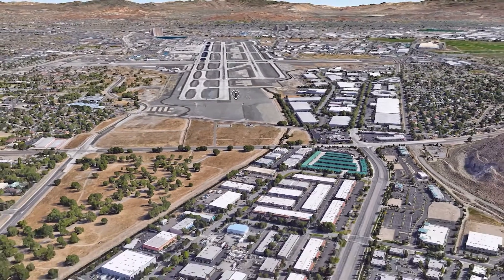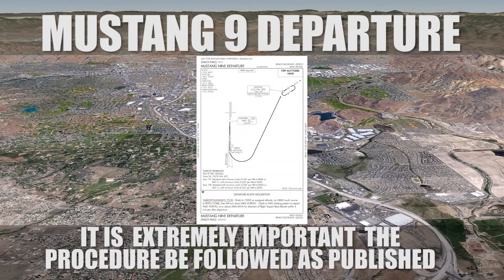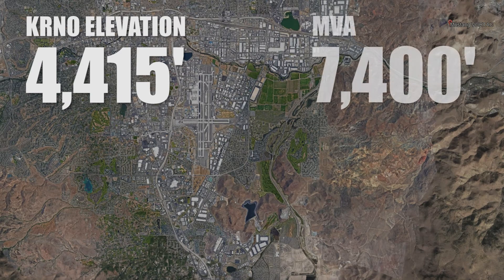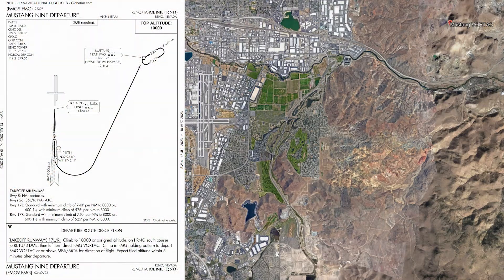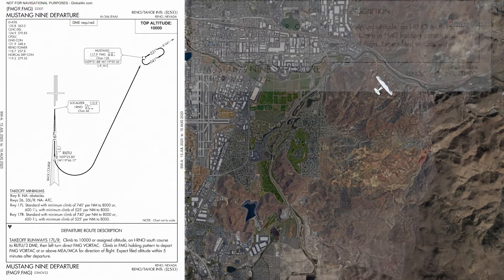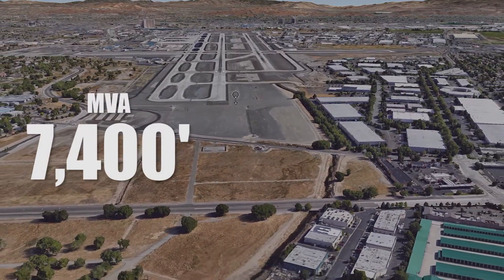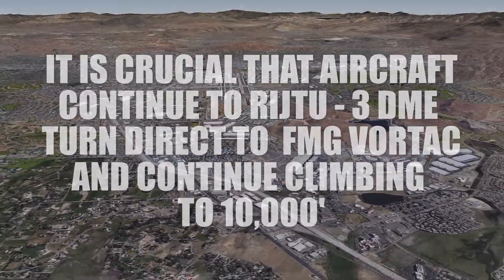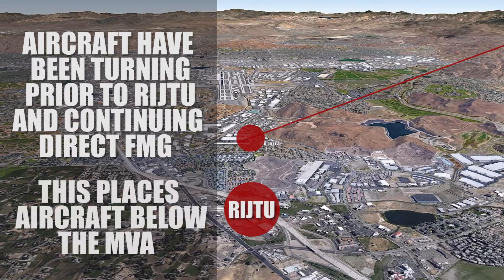RNO Mustang 9 Departure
Pilots departing from runways 17 left and right at Reno-Tahoe International need to pay special attention to the Mustang 9 Departure. It is extremely important that the procedure on the Mustang 9 departure be followed exactly as published. Here’s why: Mountains and obstacles combined with an airport field elevation of 4,415’ and an MVA, a Minimum Vectoring Altitude, of 7,400’ leaves very little room for anything but the published departure.